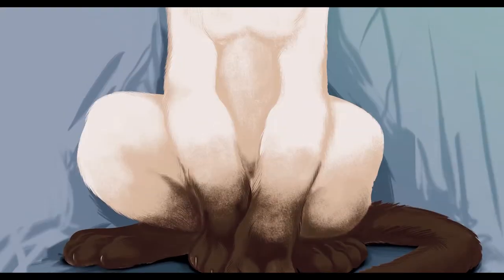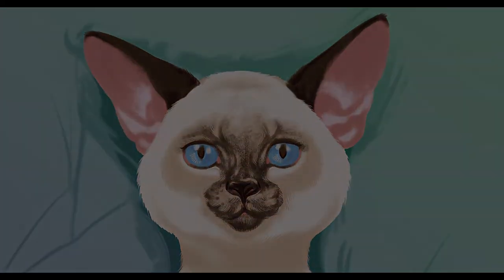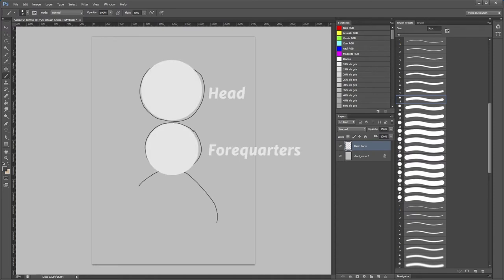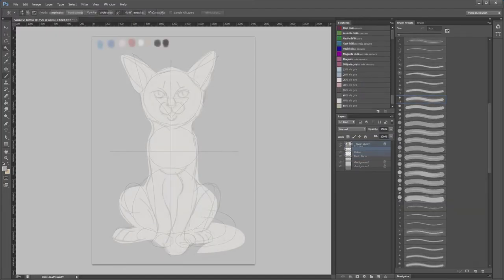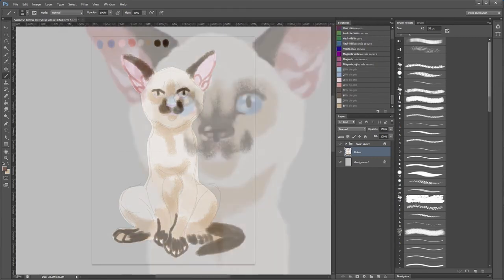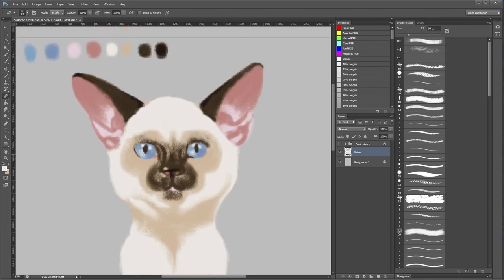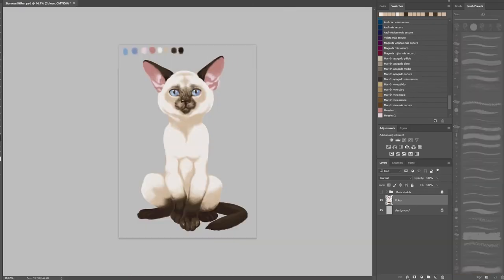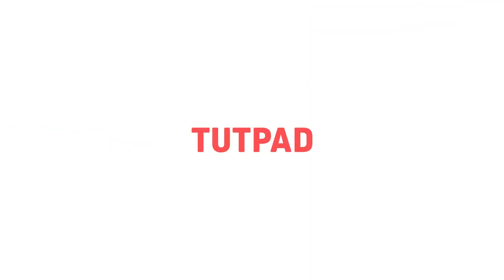Illustration: Paint Furry Animals (beginner) | Freepik course trailer_ENG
In this course, you'll learn how to draw a cat starting with very basic shapes to add an awesome fur effect that will give your animal drawings an amazing look.

We'll learn how to draw a Siamese cat from the sketch, going up step by step until you get a full colored version with all kinds of details.

Illustrators with basic-medium photoshop skills that want to learn new techniques to incorporate into their work.